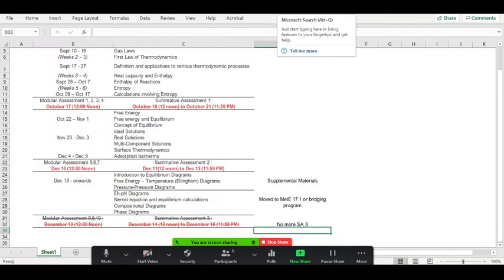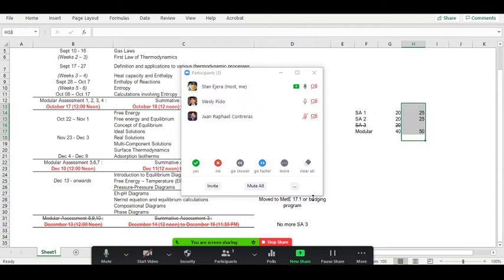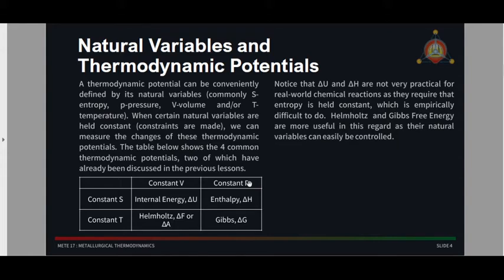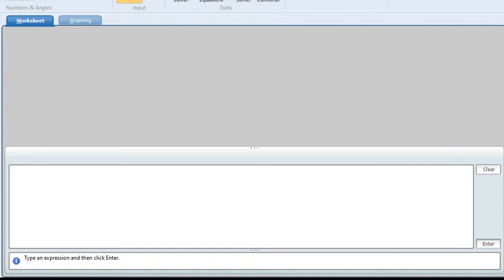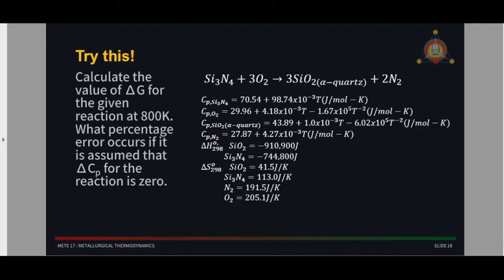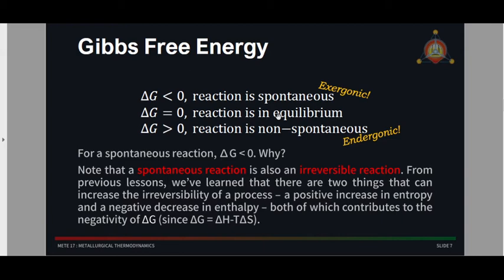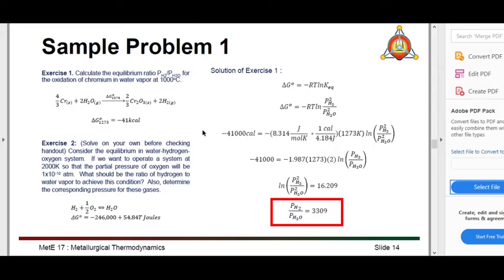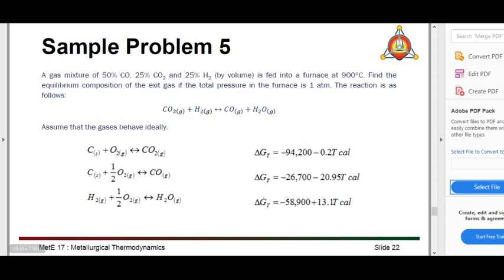Nov 27 2020 Session